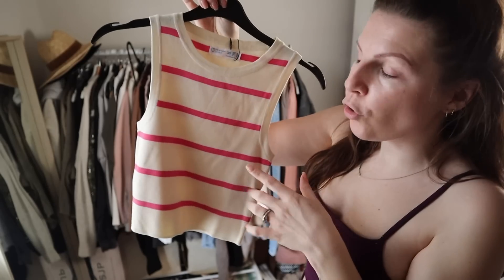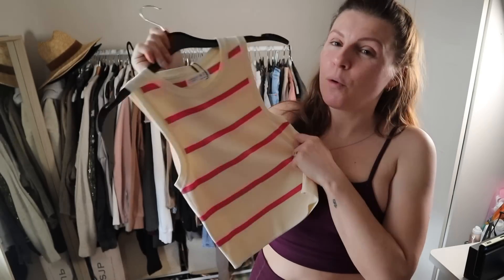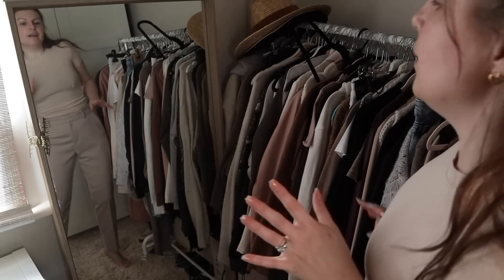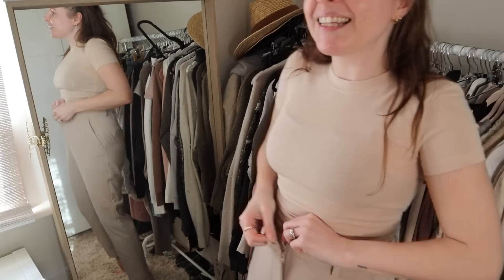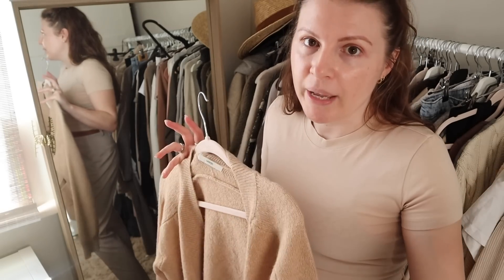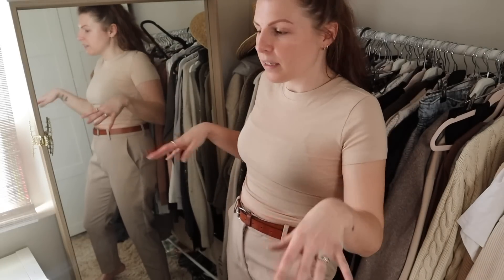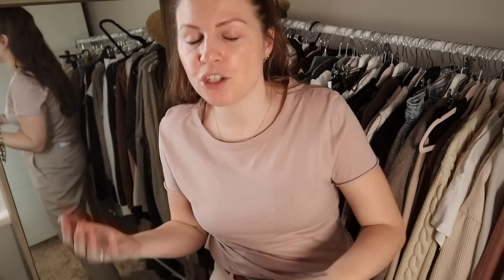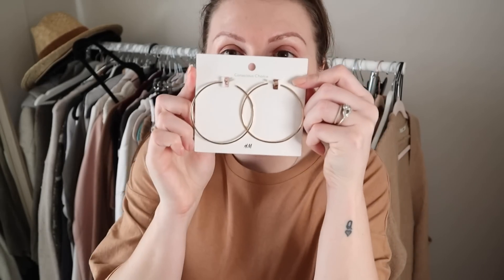PRIMARK & H&M HAUL + TRY ON - Workwear + Spring Style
I've linked what I can from today's haul below

Levis 501 (I'm a 10 in my Stradivarius jeans and got a 28in waist)
 H&M Work Trousers
Monki Cardigan
DISNEY Phone Case
London Rebel Pointed Flats in Grey
ASOS Long Sleeve Beige Top (I got size 10)
Stradivarius Blue Mom Slim Jeans (I got size 10 - petite)
2 Pack H&M cropped tees
Topshop Boxy Crop Top in Camel

Welcome!